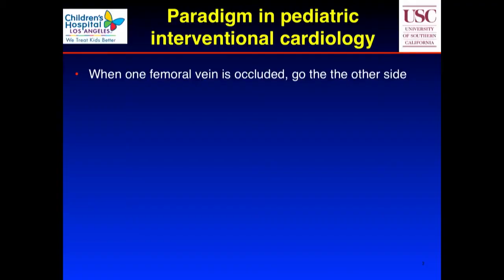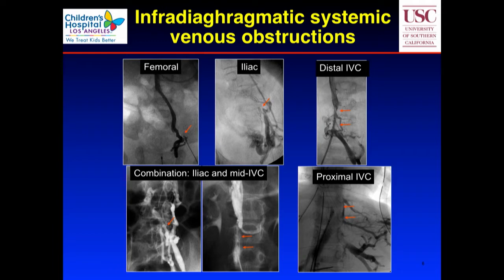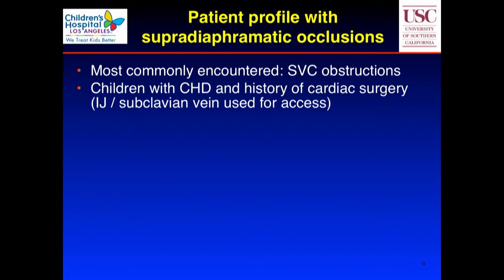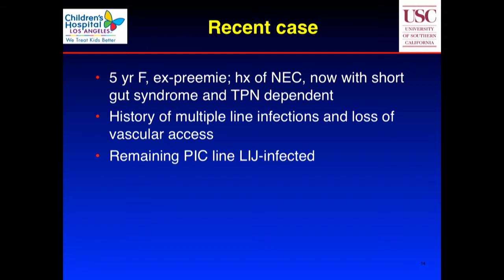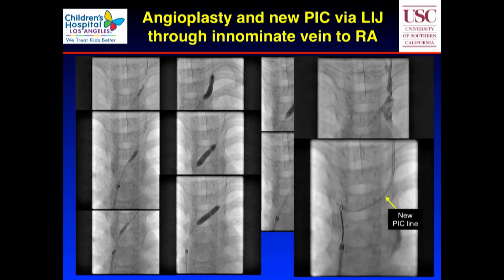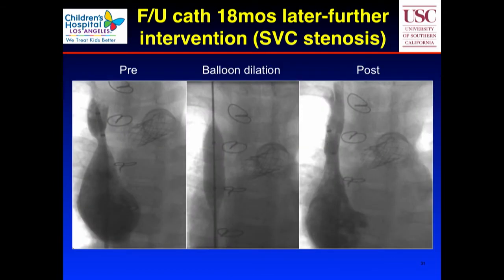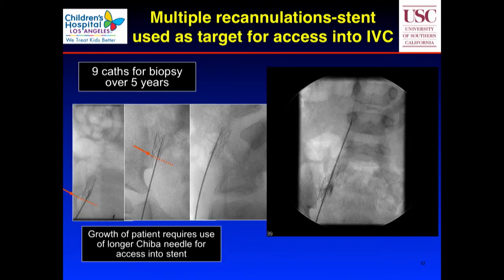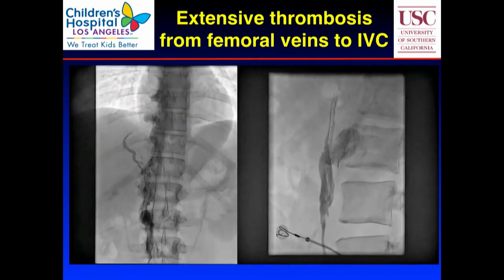Oley Conference 2016: Venous Rehabilitation: Changing the Paradigm...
Venous Rehabilitation: Changing the Paradigm in the Management of Occluded Systemic Veins
Presented by: Frank F. Ing, MD, FAAP, FACC, FSCAI
Presented at the 2016 Oley Foundation Annual Conference; Newport Beach, CA